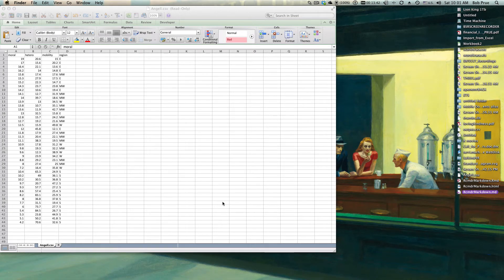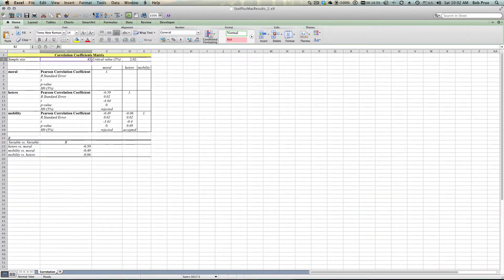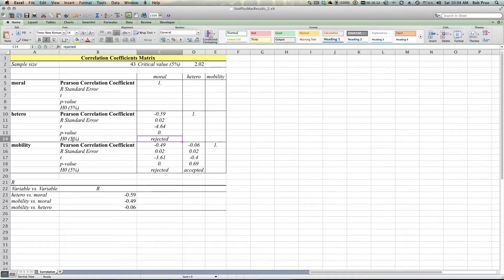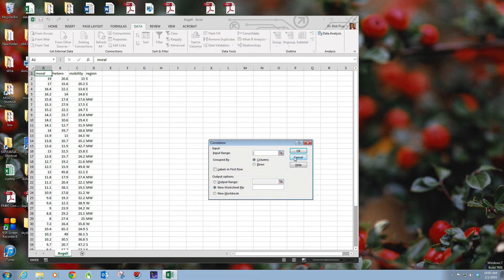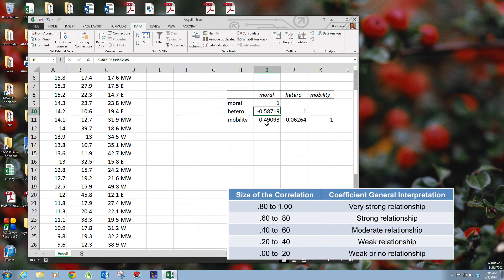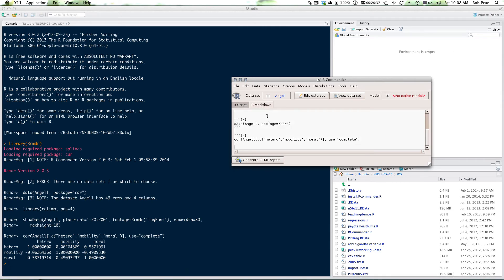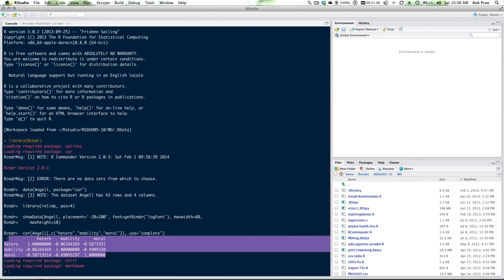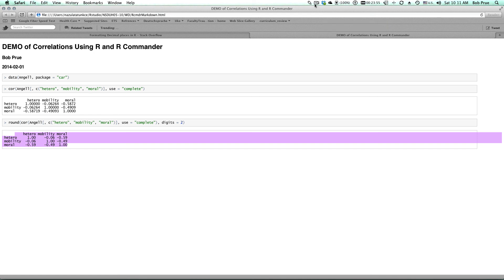Demo of Correlations Using R and R Commander and Excel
Demo for SW5537 class on how to do correlation matrix using Excel for Windows or Excel for Mac using the Statplus plugin, and finally doing it using R